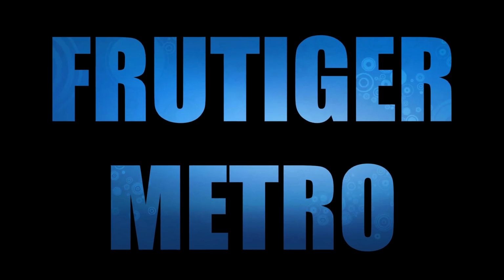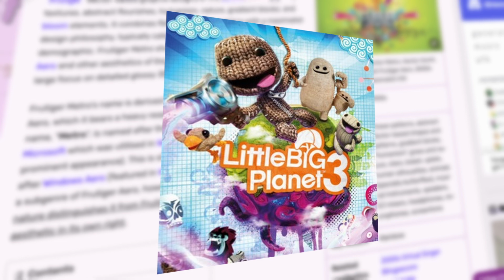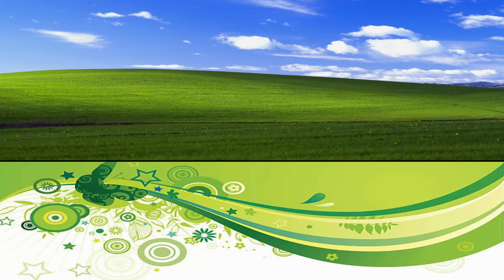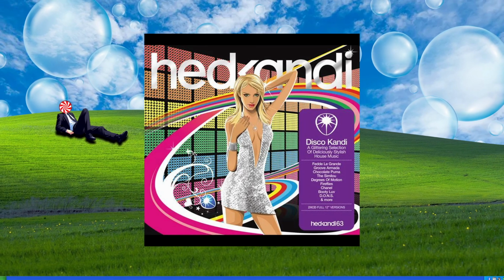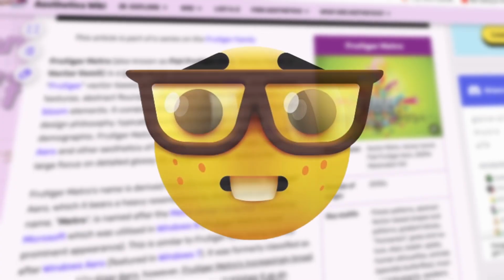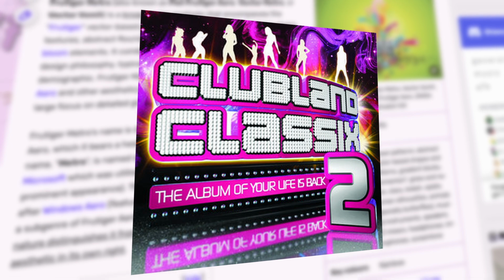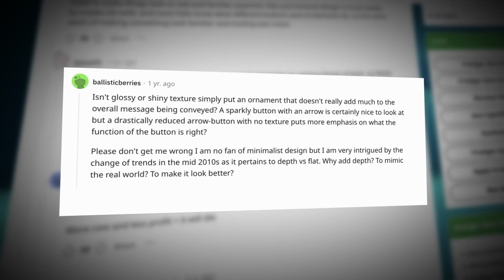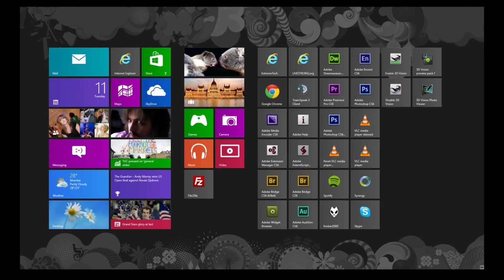The Rise and Fall of Frutiger Metro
Frutiger Metro, like Frutiger Aero, was a design aesthetic used in the mid to late 2010s and the 2000s. In this video, we look at what it was, where you might remember it from, and where it went.

CONTENT
0:00 Intro
0:29 What is Frutiger Metro?
2:19 Where Have I Seen It Before?
3:58 Sub-Categories of Frutiger Metro
4:52 Where Did It Go?
6:55 My Thoughts
7:42 Conclusion